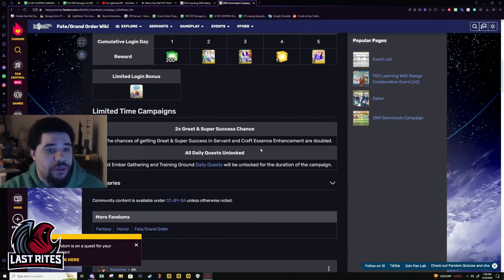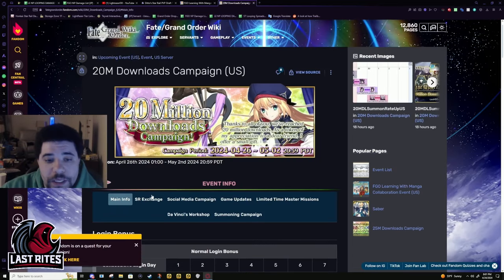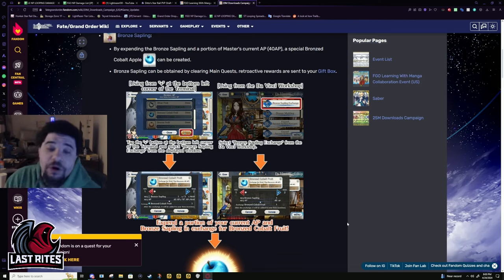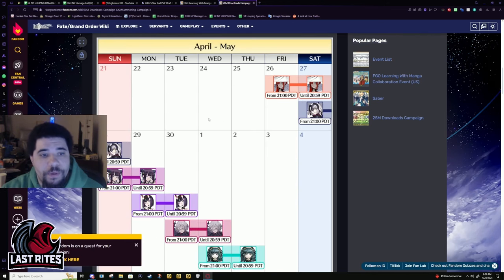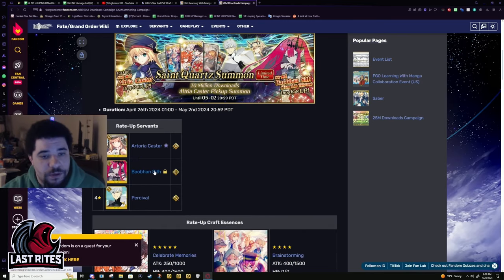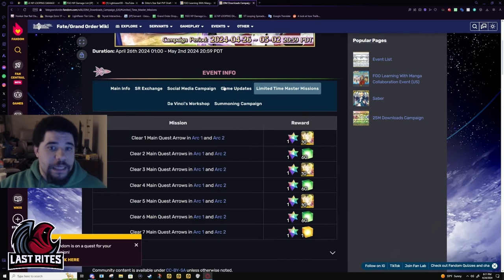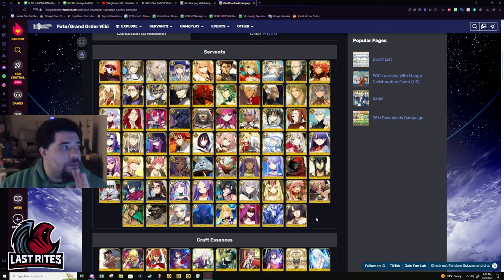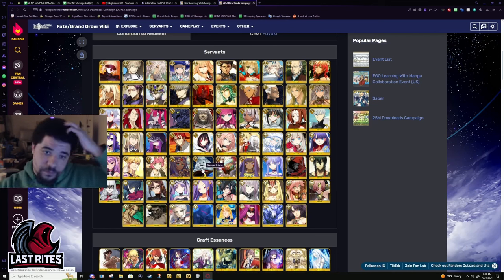[FGO] 1 Week to Take Advantage of this. Roll Out Your FP SOON!!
This is much better timing and prep than the last time I did this for a good time to do fp summoning. Instead of 1 day, we have a full week. Not only that, this welfare is completely new, we had 2 lotteries, and the Bunyan event is already fully over. Just the best of both worlds. I will be on JP playing the Mahoyo event this weekend while rolling out my FP. Next chance to farm for servant coins like this will be November next year.